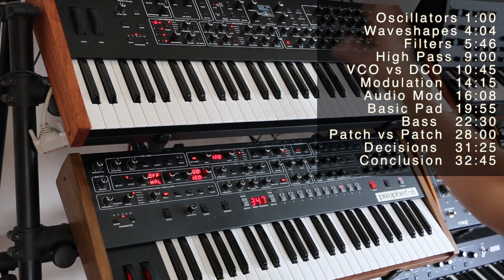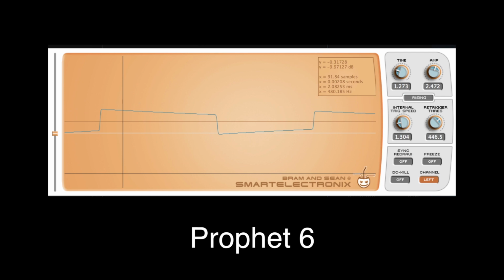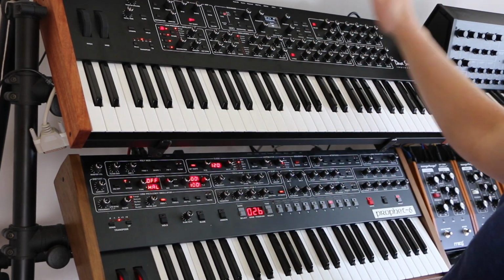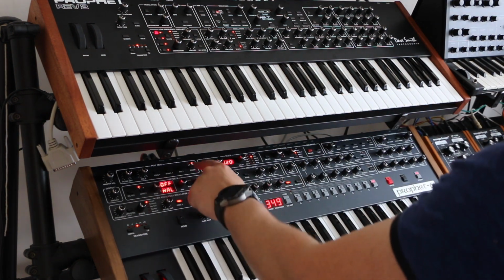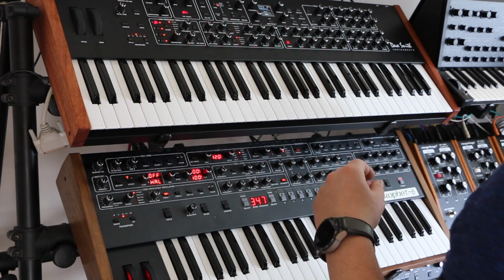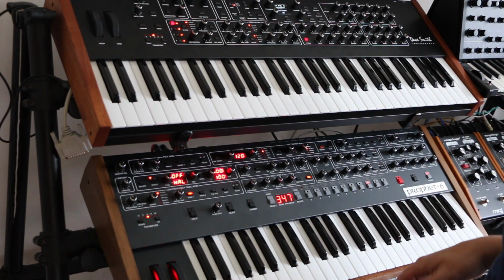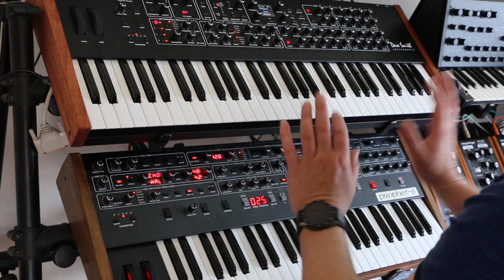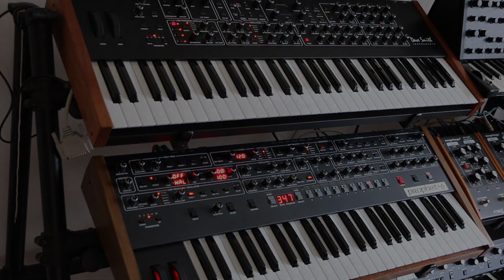Dave Smith Rev2 vs Prophet 6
A look at how 2 of Dave Smiths polysynths compare.

The result took me by surprise...

Starskycarr (at) gmail dot com

0:00 Intro
00:56 Oscillators
04:05 Waveshapes
05:46 Filters
08:58 High Pass
10:45 VCO vs DCO
14:13 Modulation
16:08 Audio Mod
19:55 Basic Pad
22:30 Bass
28:00 Patch vs Patch
31:26 Decisions
32:45 Conclusion